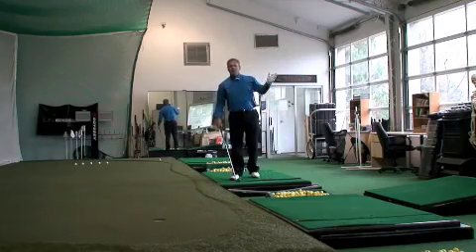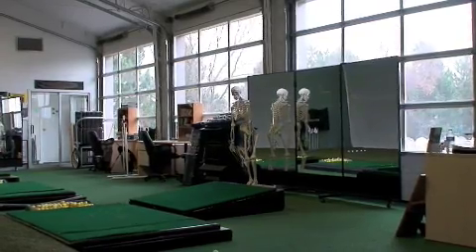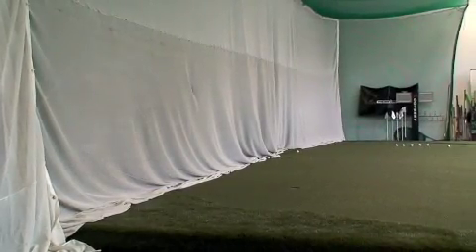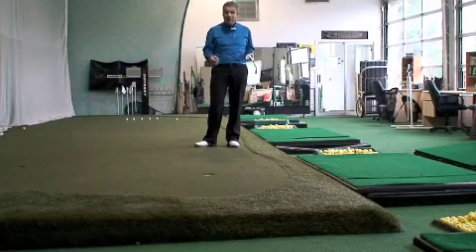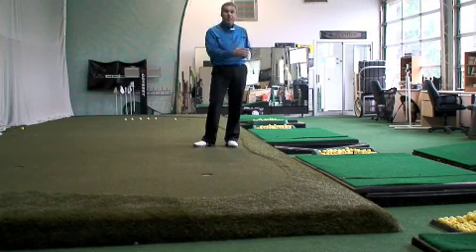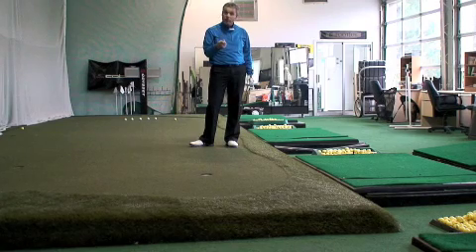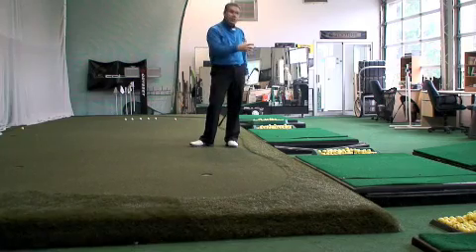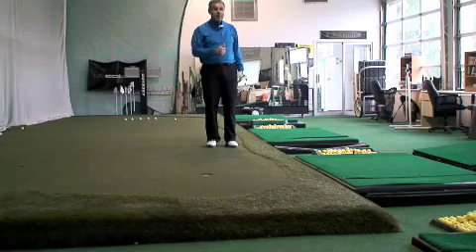Winter Supervised Practice with #1 Most Popular Golf Teacher on You Tube Shawn Clement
Shawn Clement, Director of the Richmond Hill Golf Learning Centre and top 25 Canadian PGA Teacher as rated by Score Golf Magazine, shows you that winter practice pays off!